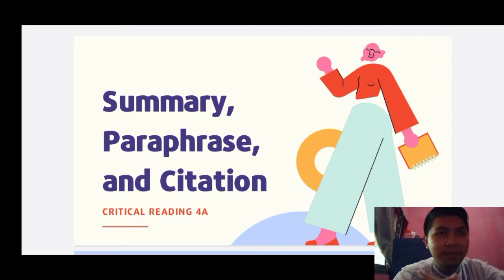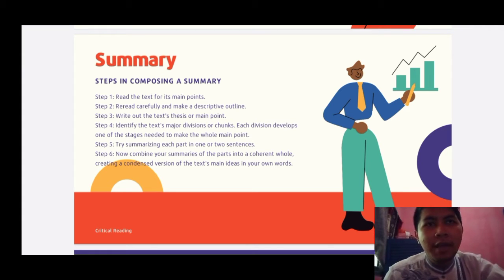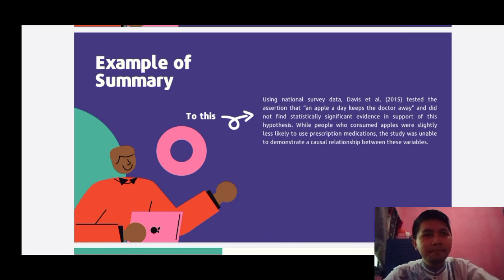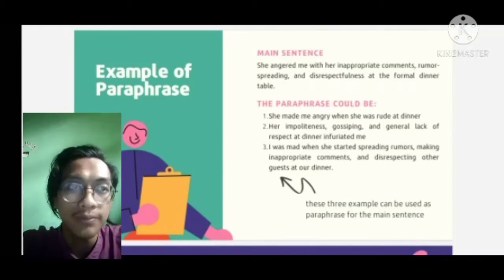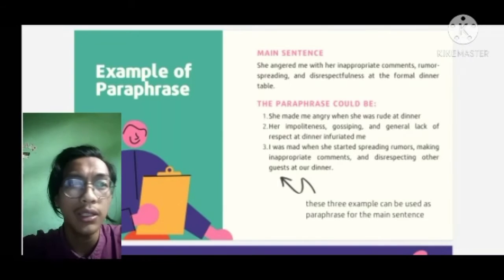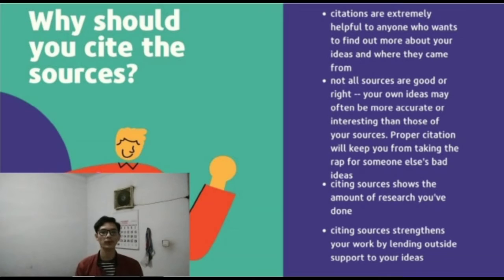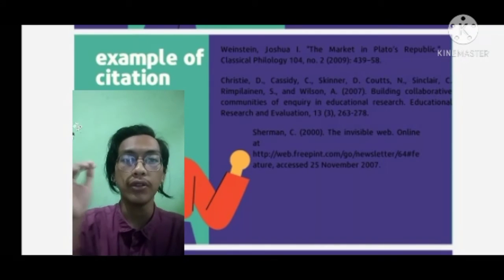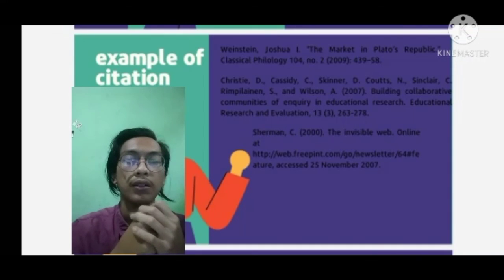Critical Reading 4A - Summary, Paraphrase, and Citation (7th Group Presentation)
yaudah, kaya judul.

regards, Group 7.
- Agung Gumelar
- Dimas Riezky
- Irfan Maulana
- Muhammad Faris

selamat! anda adalah orang terpilih yang mampu membaca kolom deskripsi sampai akhir.